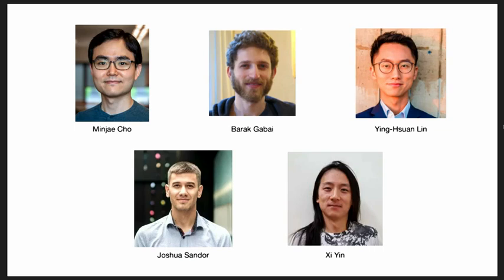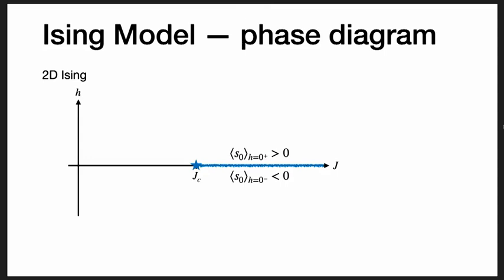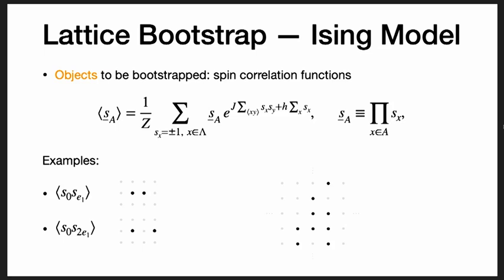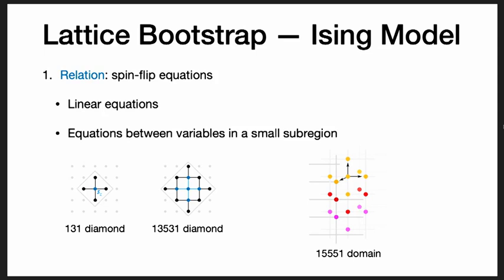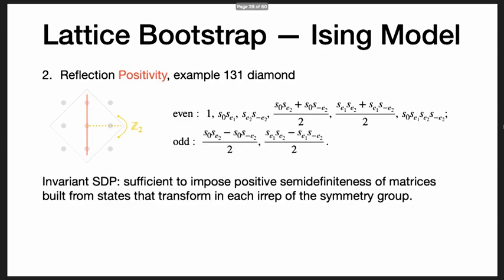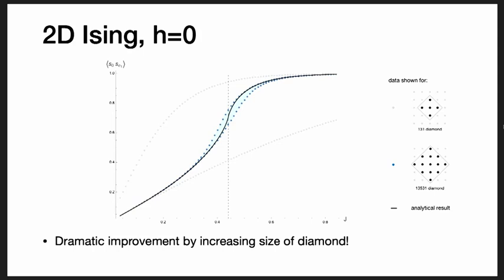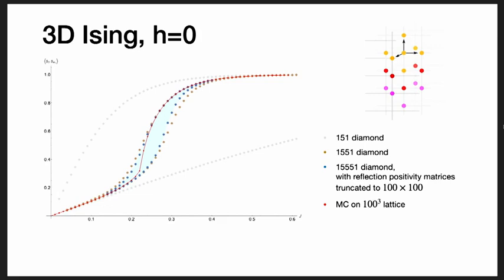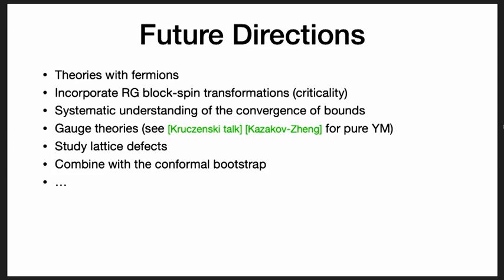Victor Rodriguez - Bootstrapping the Ising Model on the Lattice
Talk at the "Positivity" workshop held at the Princeton Center for Theoretical Science (PCTS). November 8, 2022.